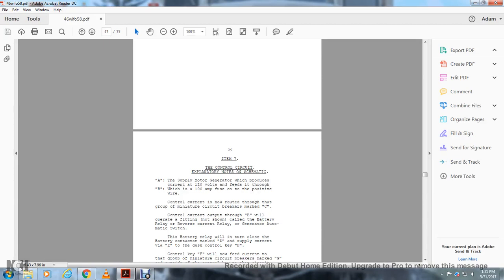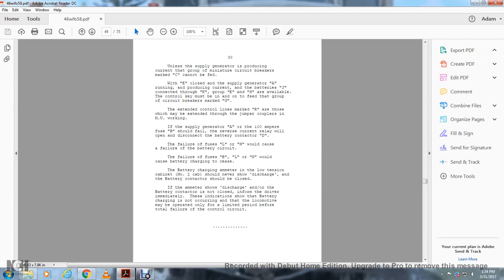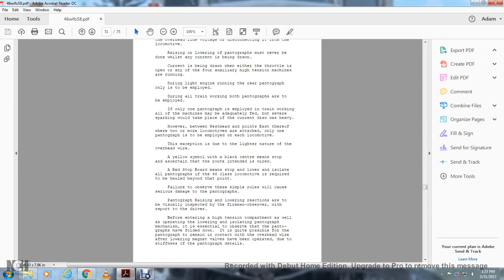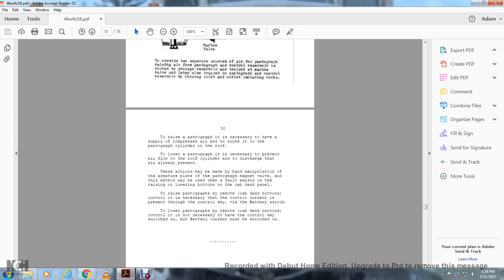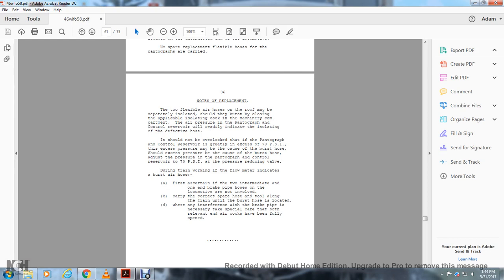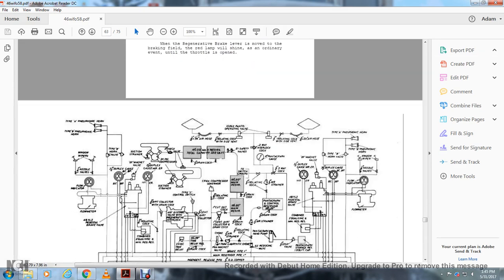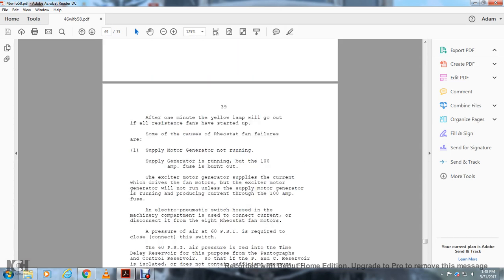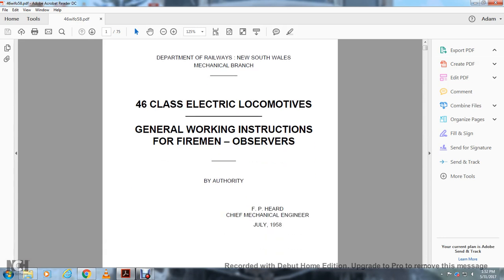46 CLASS ELECTRIC LOCOMOTIVES FIREMAN OBSERVERS PART3